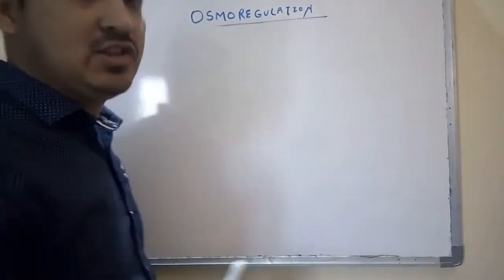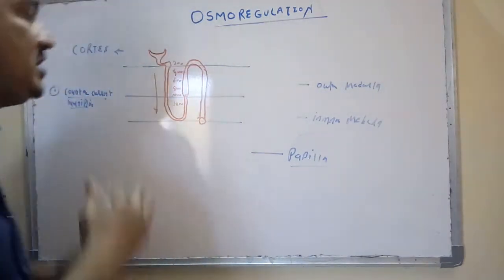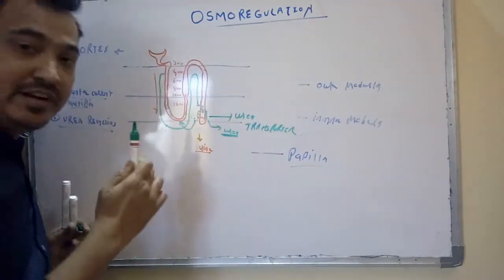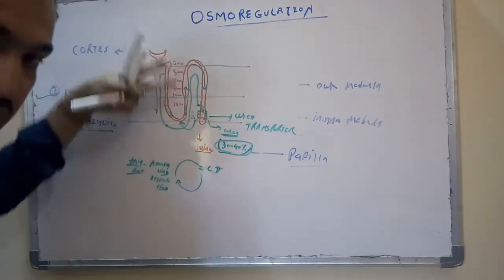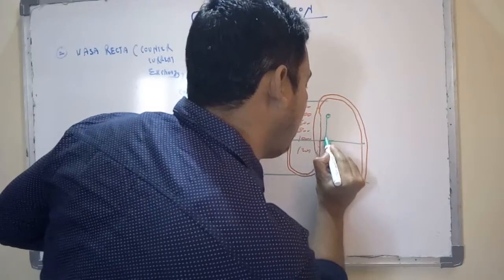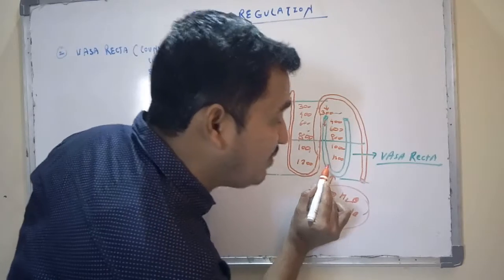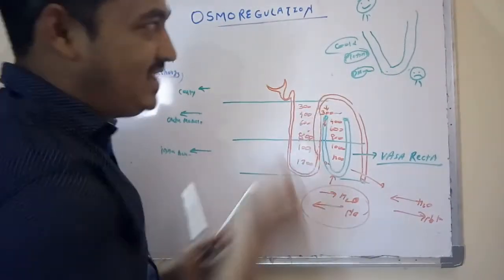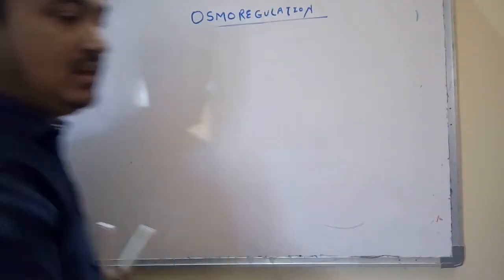OSMOREGULATION-PART-2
HYPEROSMOLAR MEDULLARY GRADIENT CREATED BY COUNTER CURRENT MULTIPLIER  AND HELPED BY UREA RECYCLING TO BE CREATED ABOUT 30-40% IS ADDED BY UREA RECYCLING  AND THIS HYPEROSMOLARITY NEEDS TO BE MAINTAINED & THIS IS DONE WITH THE HELP OF VASA RECTA CALLED AS COUNTER CURRENT EXCHANGER.VASA=VESSELS,RECTA=NETWORK. SO IT IS NETWORK OF VESSELS PARALLEL TO LOOP OF HENLE.